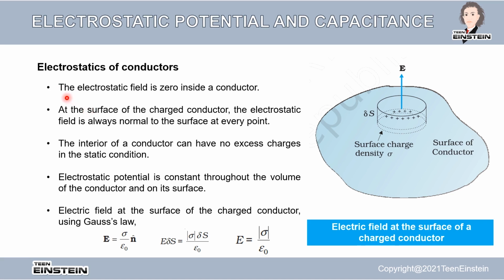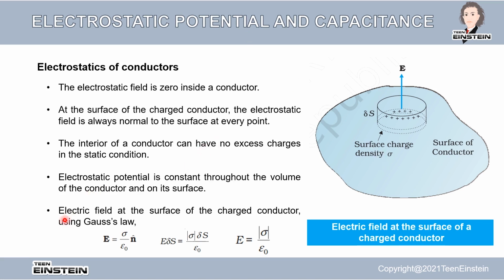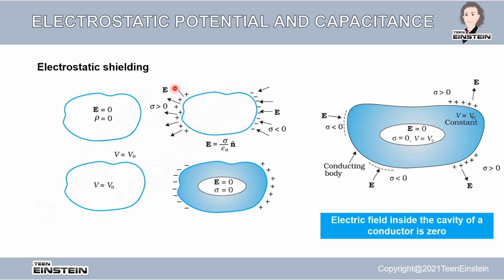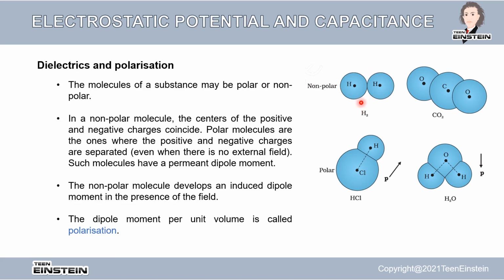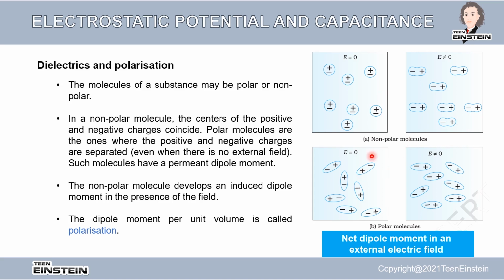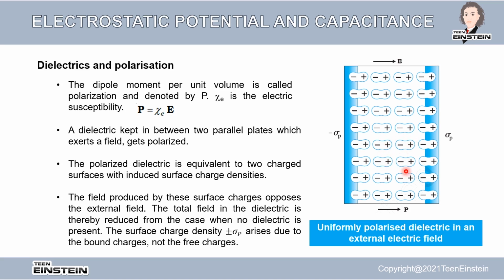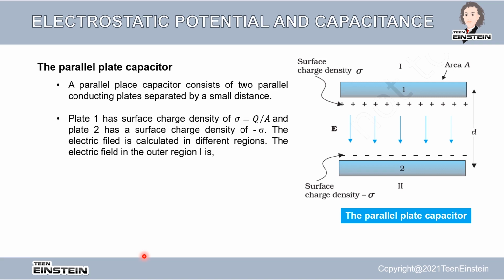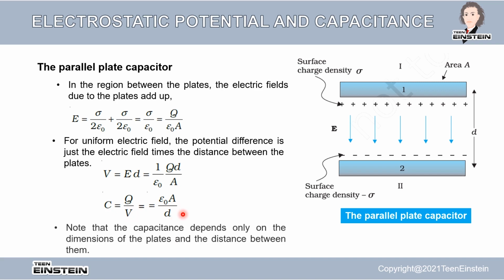TeenEinstein| Electrostatic Potential and Capacitance| CBSE | Class 12 | Board Exam | Physics | NEET